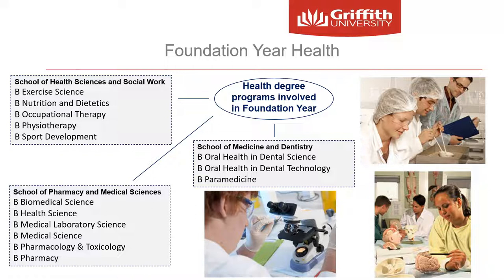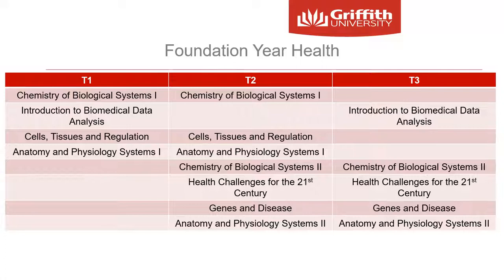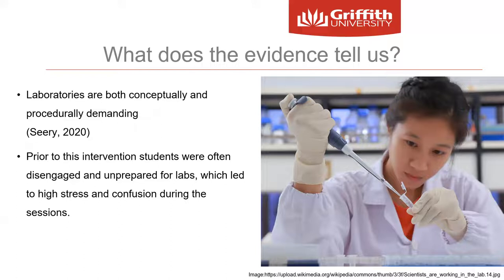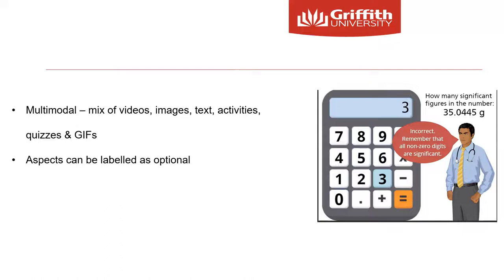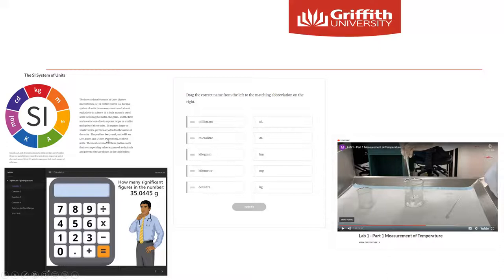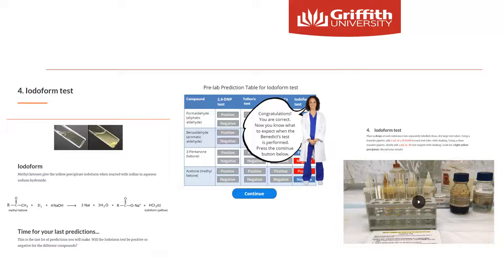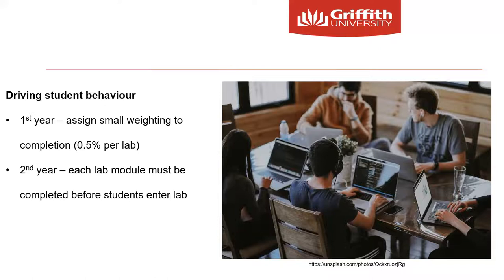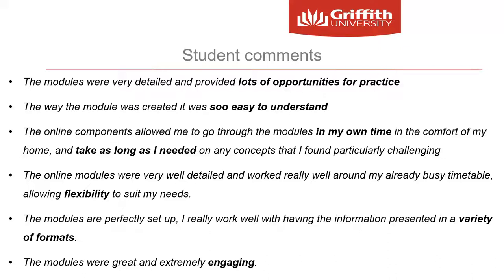Intentional design of online modules for first year chemistry courses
L&T Webinar by Dr Andrew Pearson, Program Director for the Bachelor of Medical Science, School of Pharmacy and Medical Sciences at Griffith University, Australia